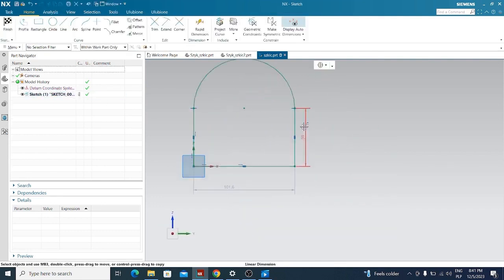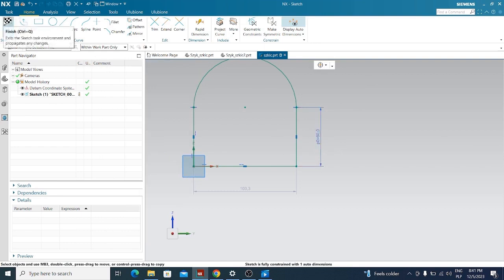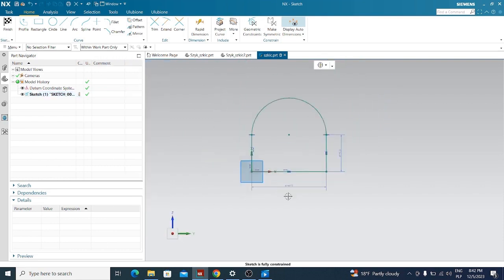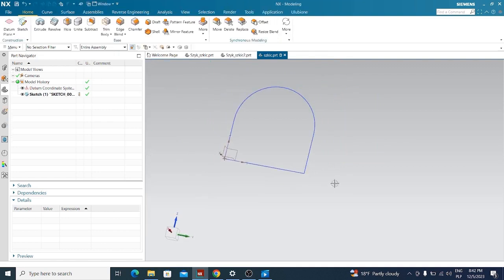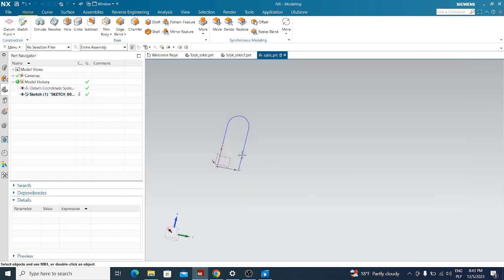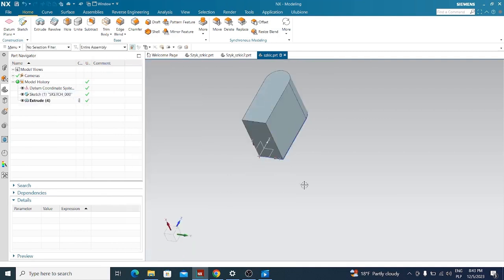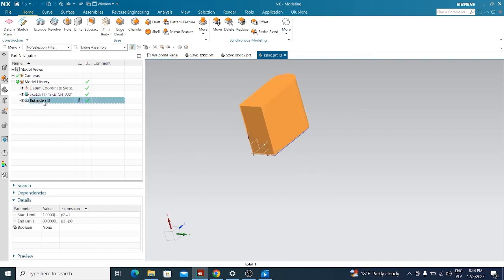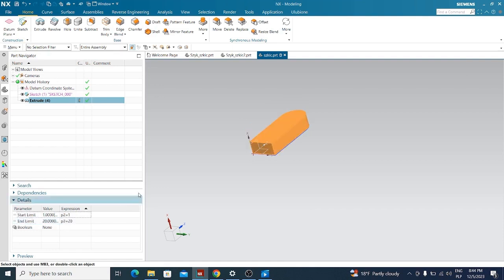NX CAD Course from Scratch Episode 5: Dimensioning with Parameters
Hi! This is another episode in the NX CAD course from scratch series.
The entire NX course from scratch, along with the files, is available at the
Looking for a job in the CAD industry? See if you can find something for yourself